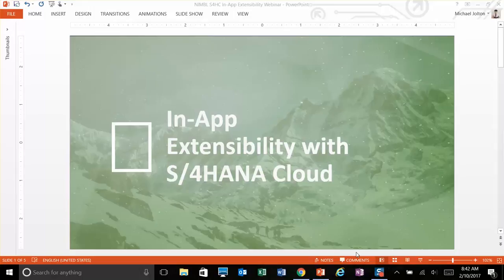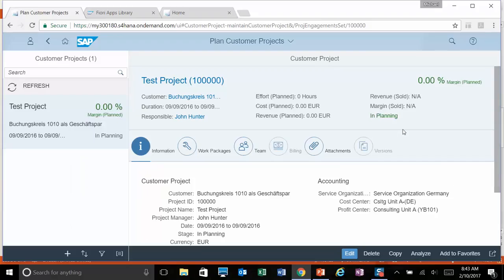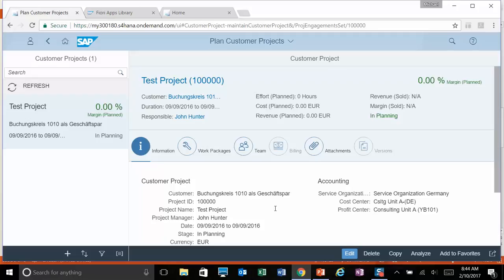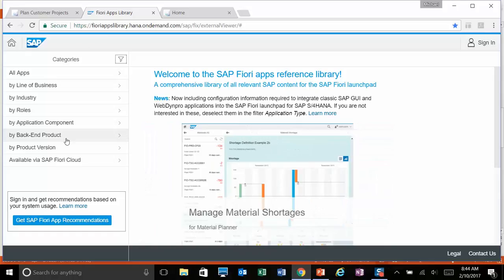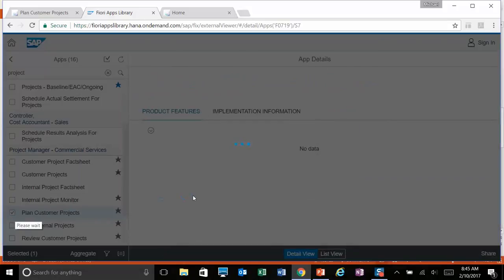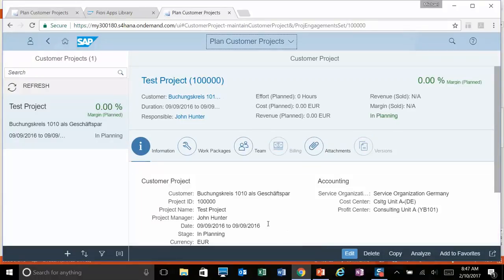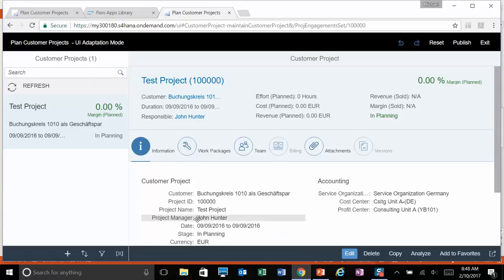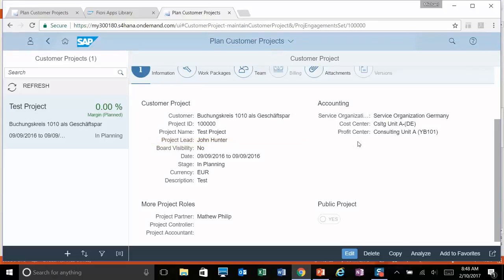S/4HANA Cloud In App Extensibility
This presentation demonstrates some simple S/4 HANA Cloud In-App extensibility, modifying and adding fields to a standard app.